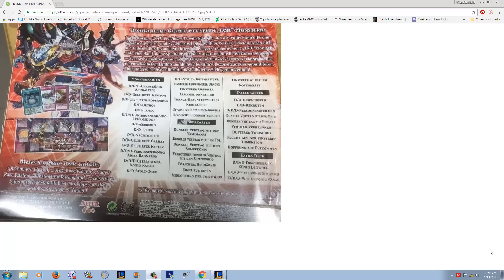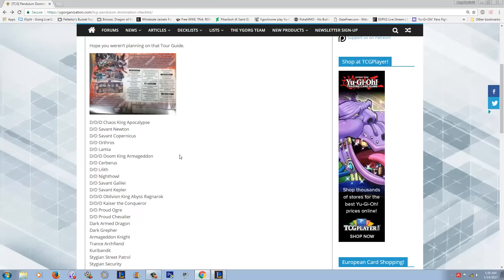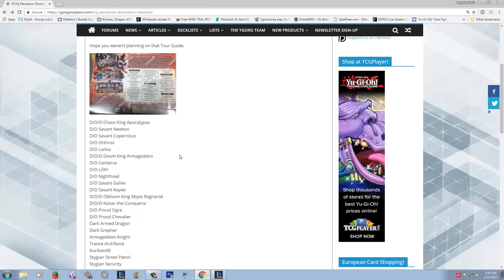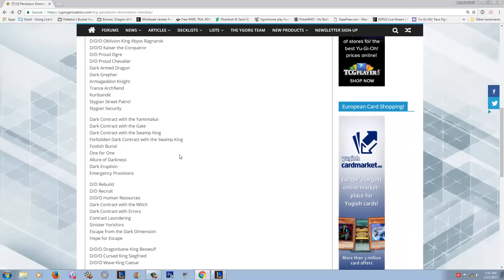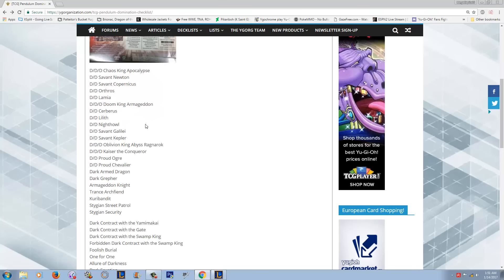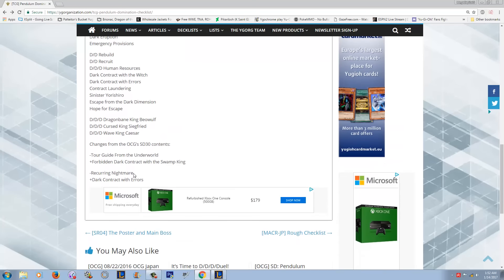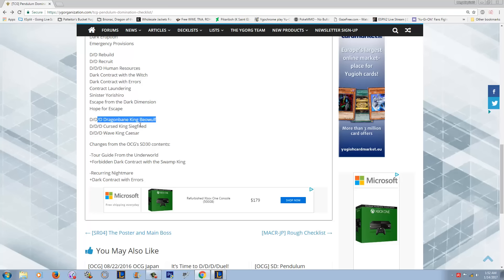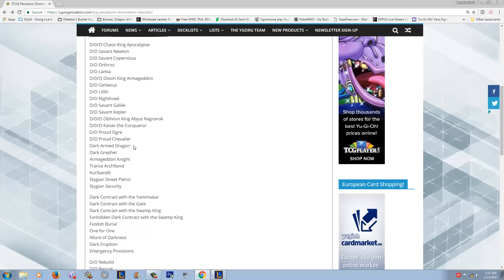The Full Spoiler for Pendulum Domination has been Leaked. Rip That TGU reprint